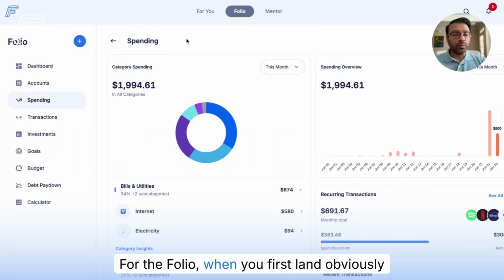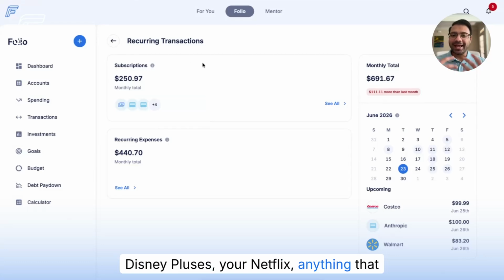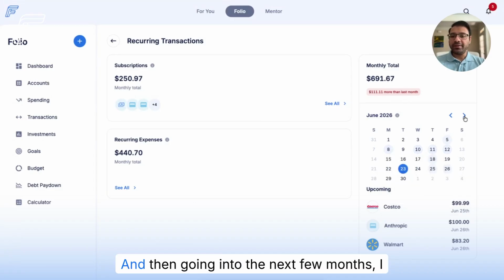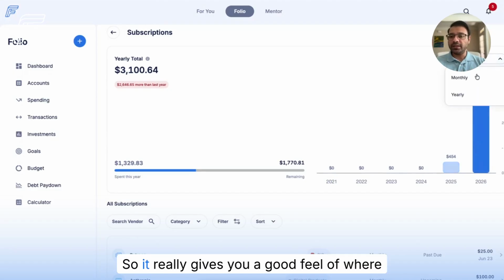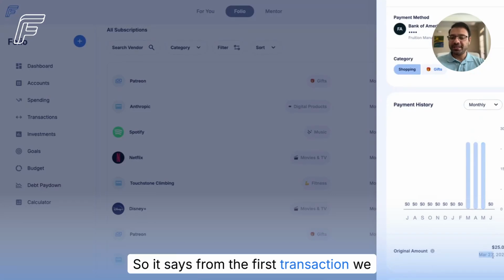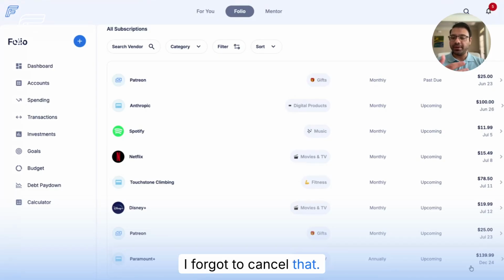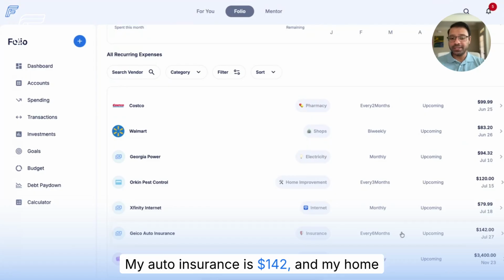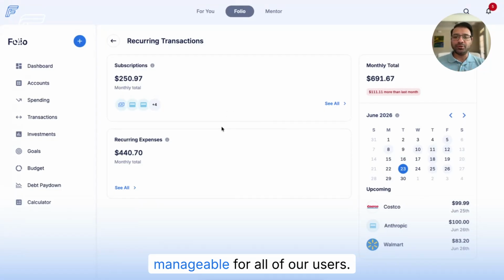See The Full Picture: Subscriptions & Recurring Transactions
Do you actually know what you're being charged for this month? In this demo, Senior Product Manager Manal Patel walks you through one of Fruition's most powerful features: a complete, real-time view of every subscription and recurring expense you have, including the ones you've forgotten about.

What You'll Learn:

✅ How to see your total recurring spend at a glance, what's been paid and what's still coming
✅ How the rolling 6-month calendar shows upcoming charges by date so you can budget ahead
✅ The difference between Subscriptions (streaming services, music, memberships) and Recurring Expenses (utilities, insurance, pharmaceuticals)
✅ How to spot price increases. Fruition shows you the original charge amount so you know when a provider quietly raised your rate
✅ How to catch annual and semi-annual charges months in advance, so you never get blindsided again

Key Features Covered:

📊 Recurring Transactions Dashboard
At a glance: your monthly recurring total, how much has been charged so far, and what's still coming, all without digging through your bank statements.

📅 Rolling 6-Month Calendar
See every upcoming charge mapped to its exact date, three months back and three months forward. Know what's hitting your account before it arrives.

💳 Subscriptions Tracker
Every subscription in one place: category, frequency (monthly, annual, semi-annual), and the original charge amount. Perfect for catching the subscriptions you meant to cancel.

🔄 Recurring Expenses Tracker
Variable expenses like electricity, internet, or insurance can change month to month. Fruition tracks that variability so you're never caught off guard, including large annual renewals coming later in the year.

Your subscriptions shouldn't be a mystery. Start tracking them at meetfruition.com.